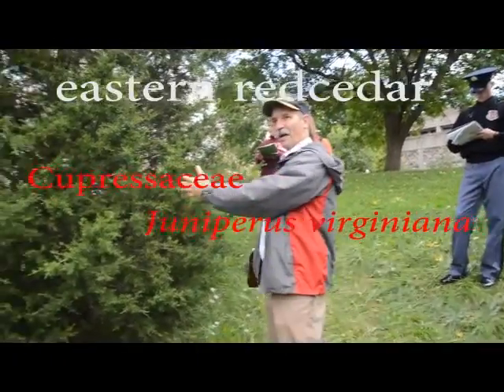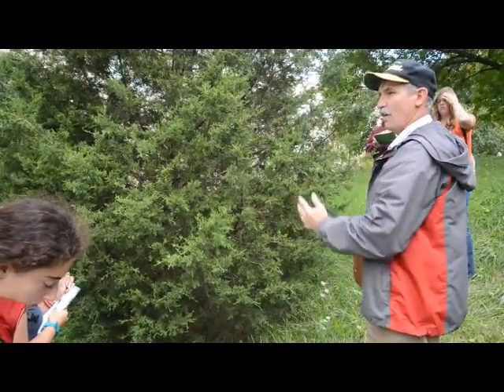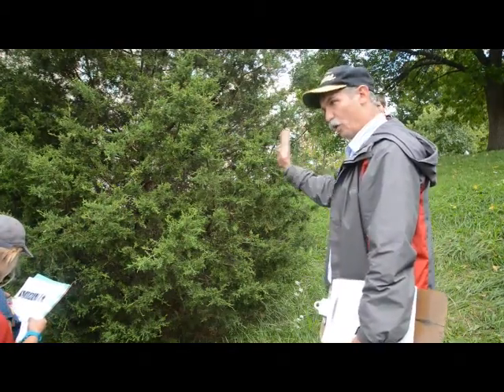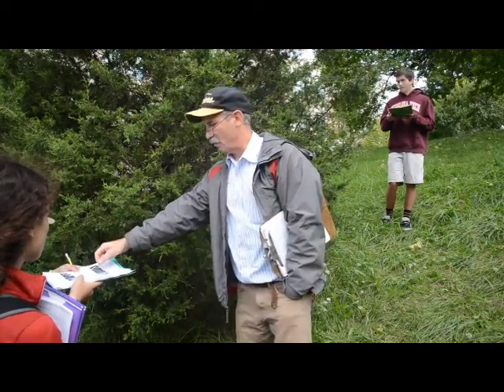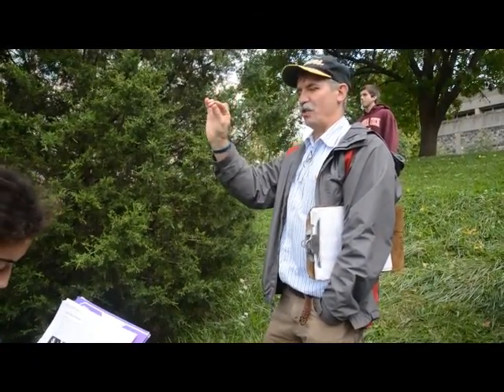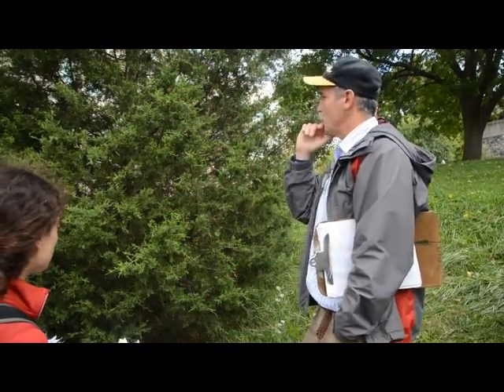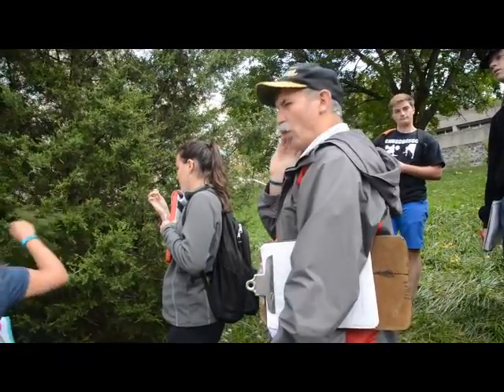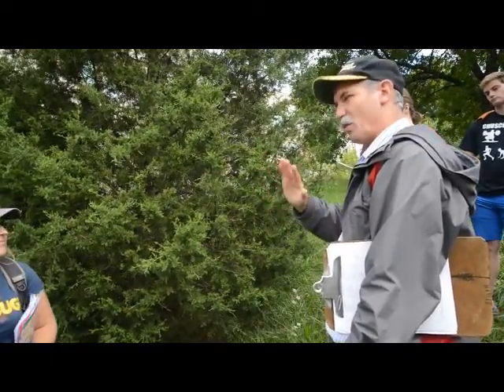Juniperus virginiana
eastern redcedar